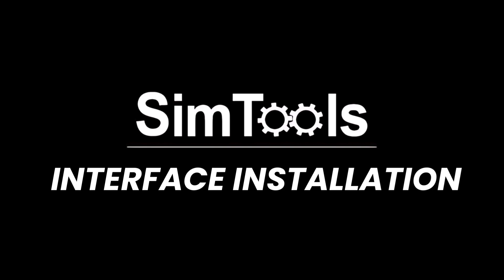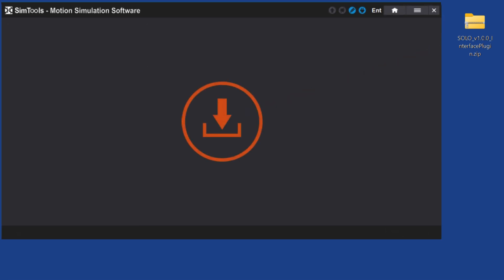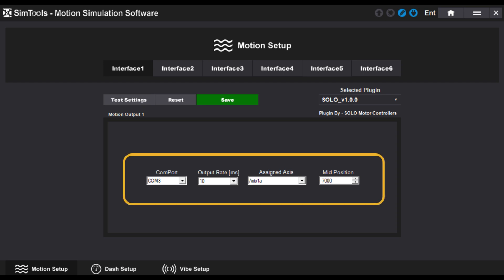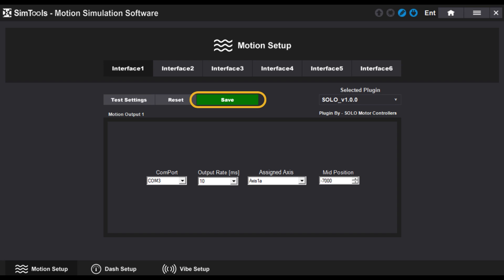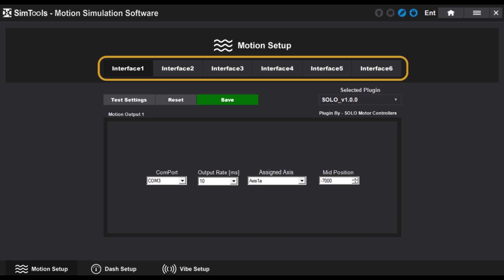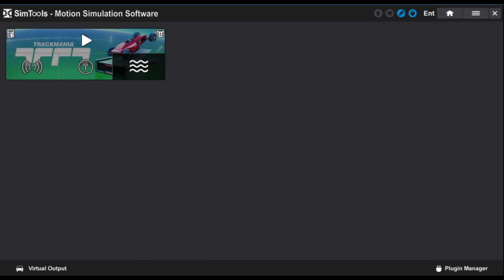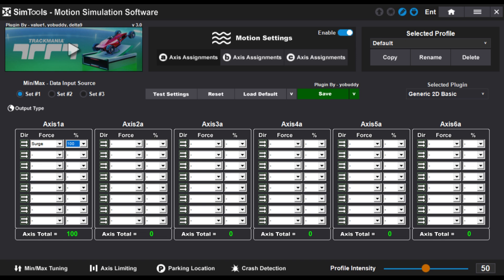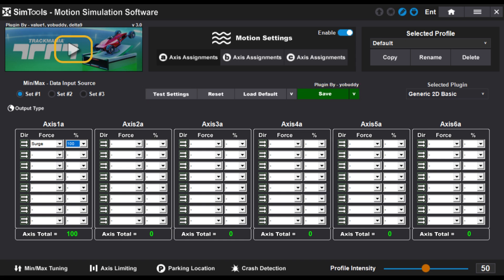SimTools Interface Tutorial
In this video, we’ll show you how to set up and configure SimTools to reach a great motion simulator experience.

This is the interface plugin (capable of working with several types of motor and power) that we show in the video: